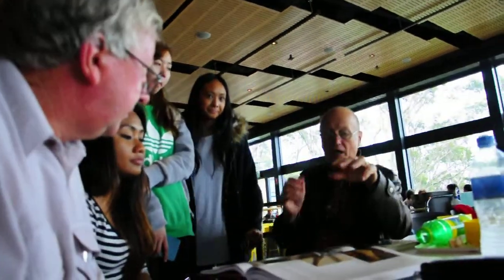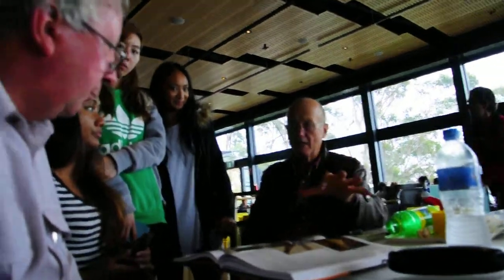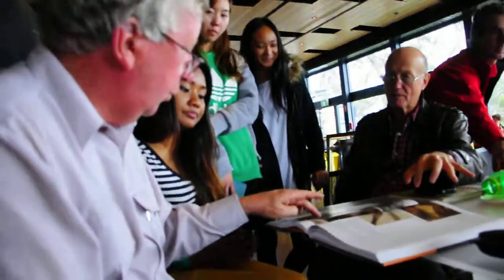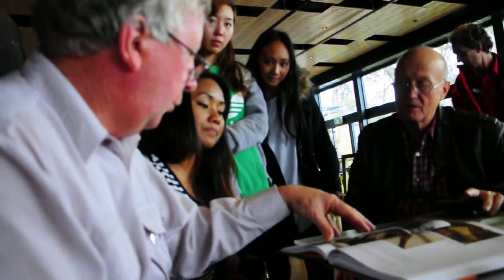Tower & Tower mapping discussion